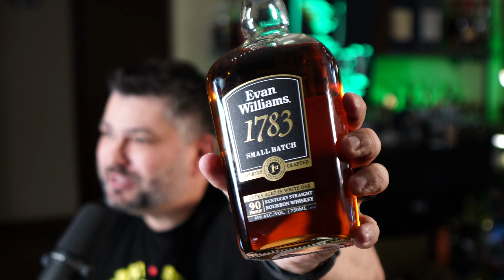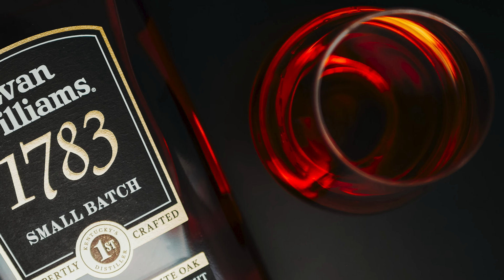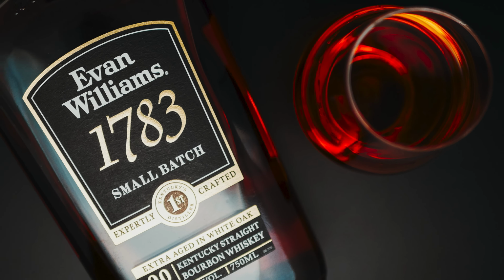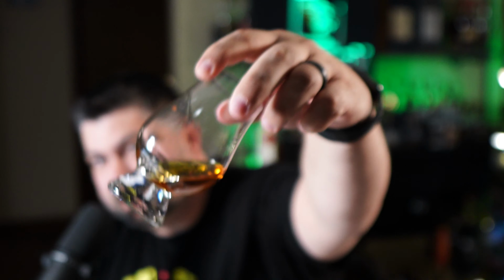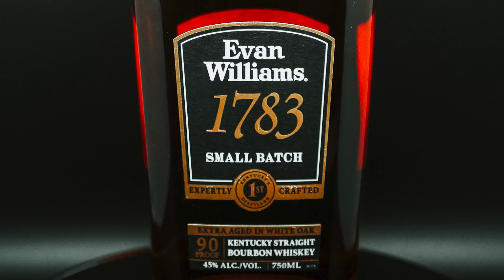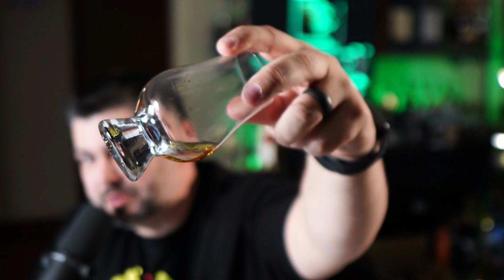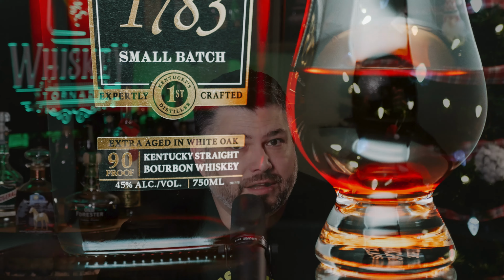The NEW Evan Williams 1783 bourbon Review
Review of the NEW Evan Williams 1783 bourbon which now includes older bourbon as well as a newly designed package.